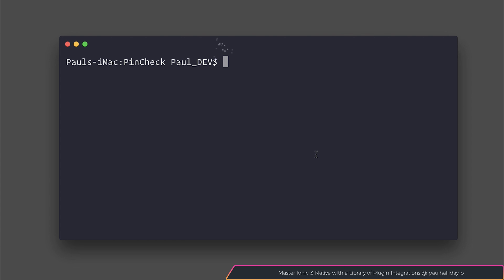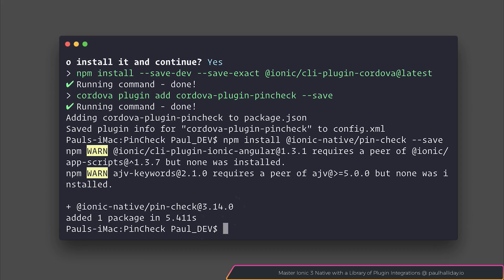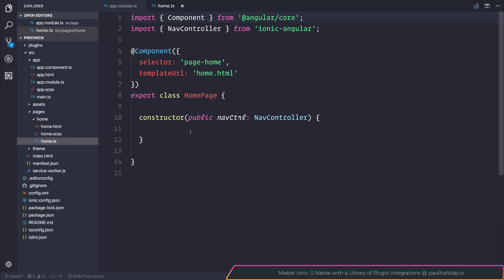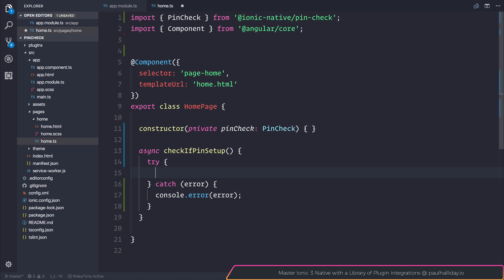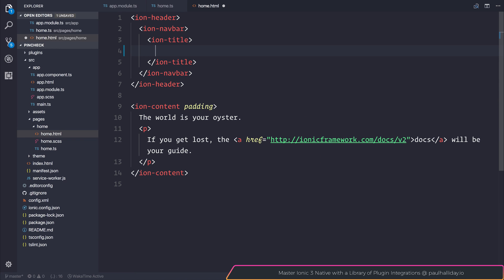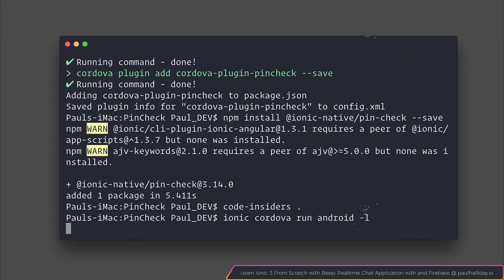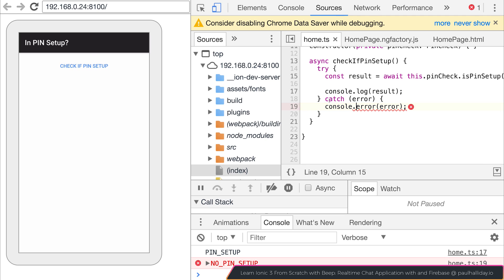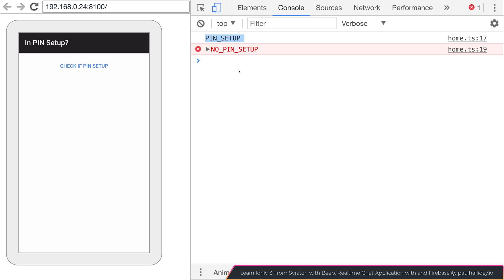Ionic 3 - Pin Check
Paulhalliday.io:
Learn Ionic 3 From Scratch